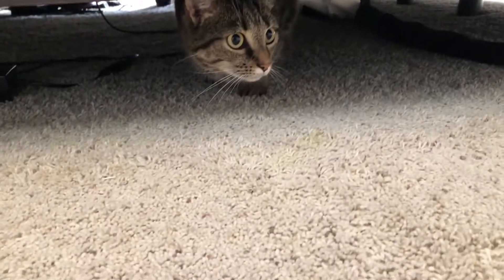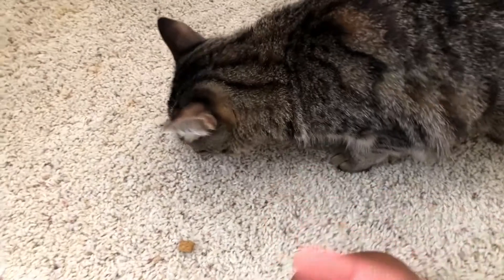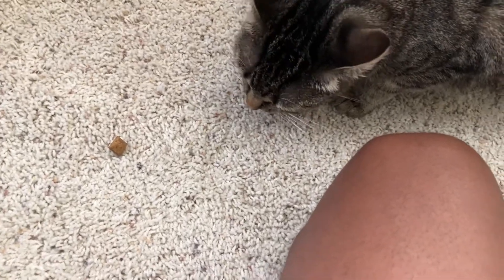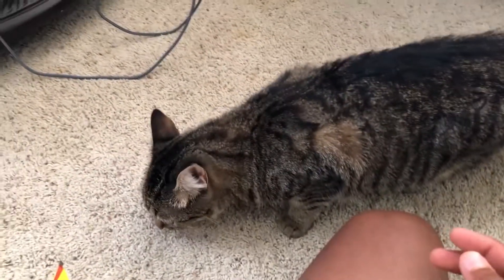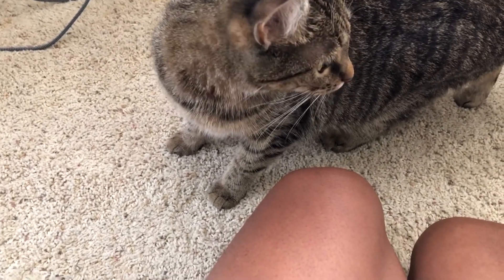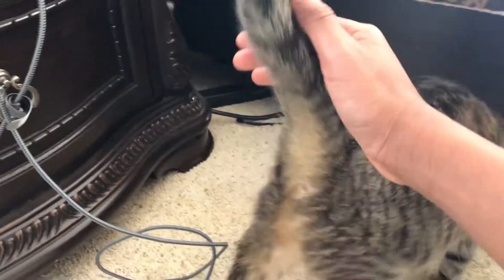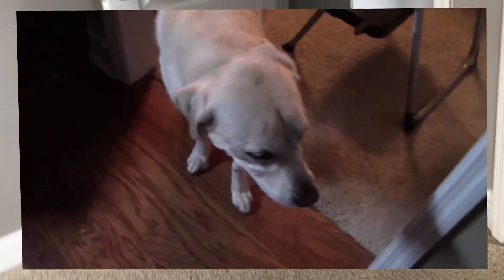Vlog at Gulf shores state park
sorry this video is so late it would have been out sooner if life hadn't gotten in the way like it always does